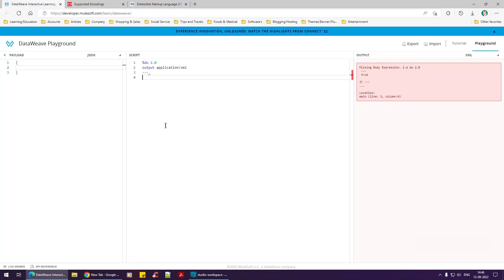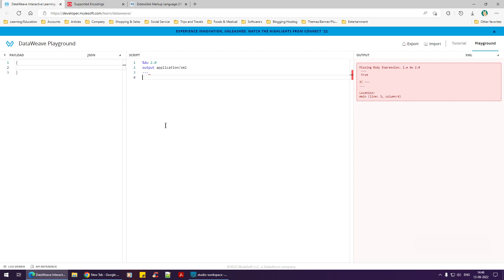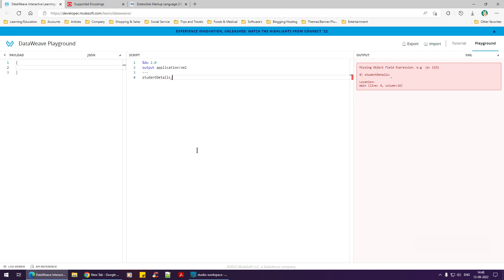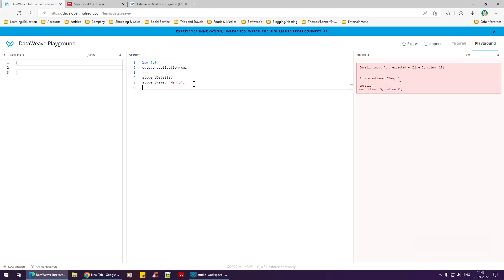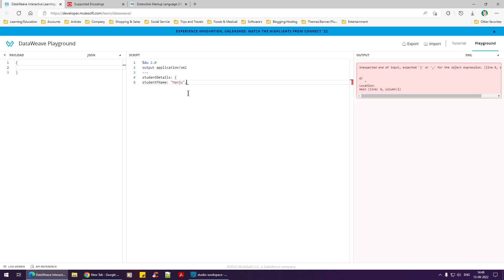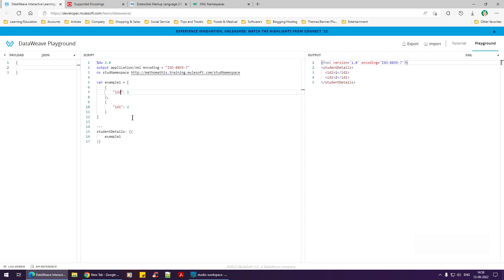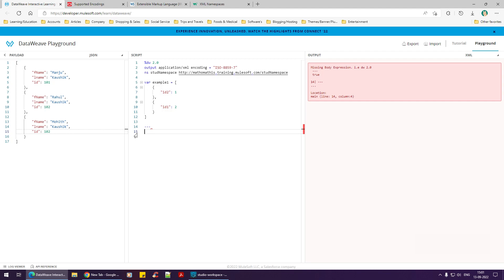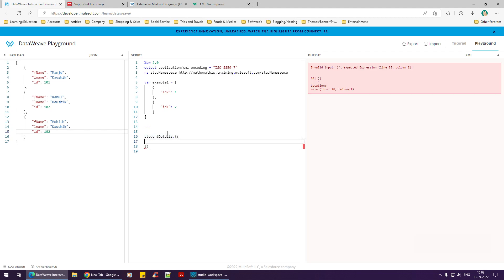28. Mulesoft Dataweave - XML Encoding, Namespace, Attributes, Multiple Values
In the following video you are going to learn on:-

1] XML Encoding
2] Namespace attributes in Mulesoft &
3] Utilization of Multiple Key Values

You can find the complete course on Mulesoft and webMethods, available in Udemy. Links are provided below.